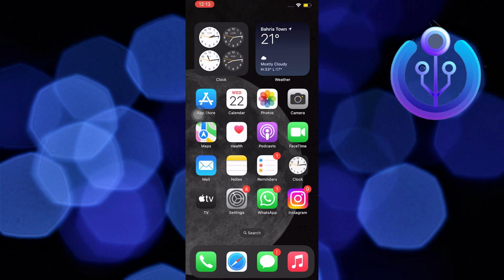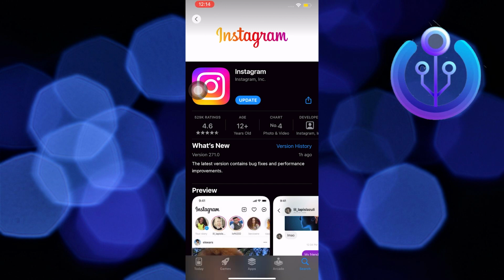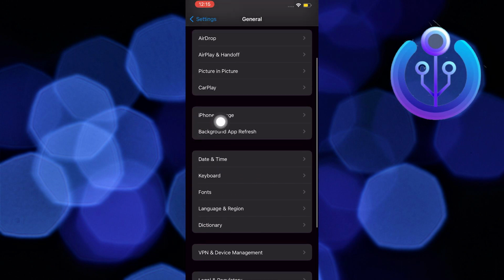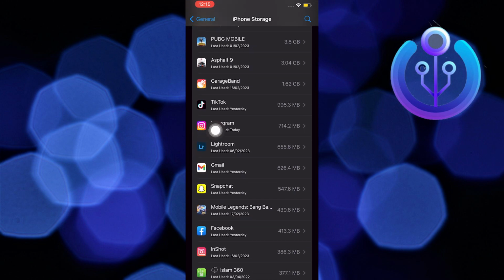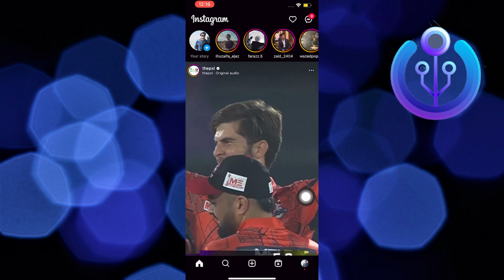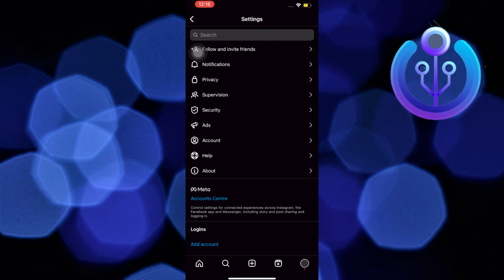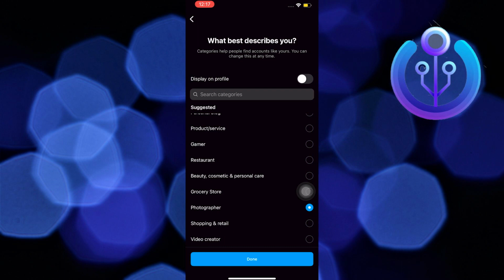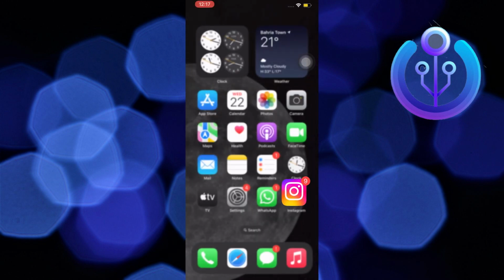How To Fix Instagram Notes Not Showing iPhone (2023)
In this tutorial, you will learn How To Fix Instagram Notes Not Showing iPhone in easy steps by following this super helpful tutorial to get a solution to your problem!!